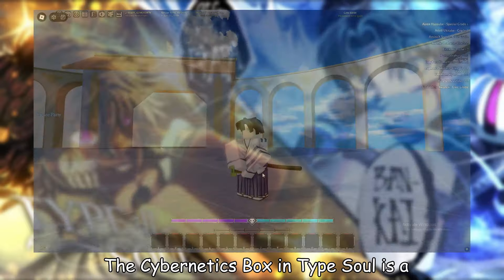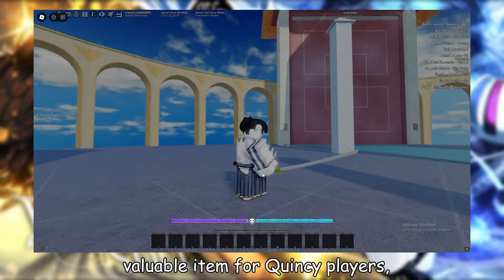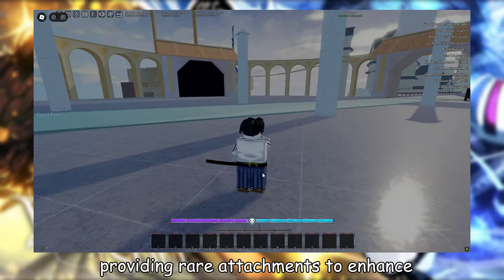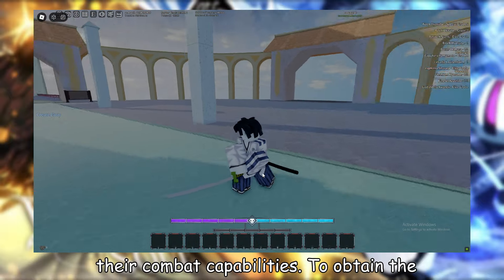How to Get Cybernetic Box in Type Soul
In this guide, I will tell you how to get Cybernetic Box in Type Soul.